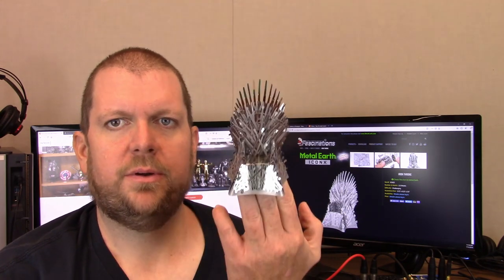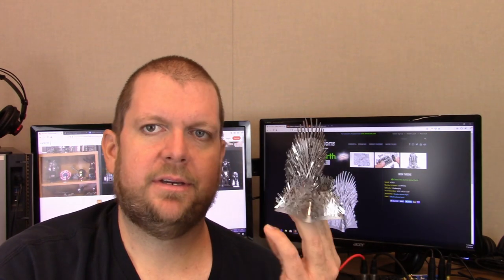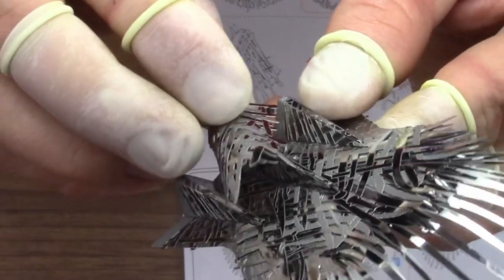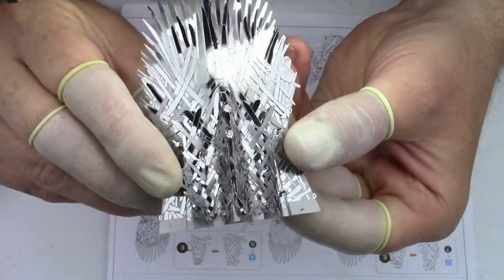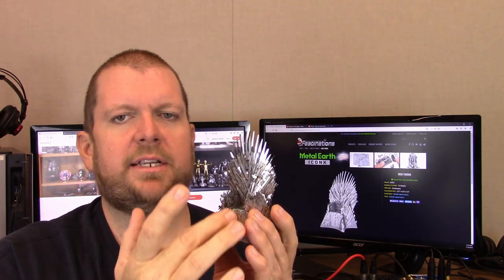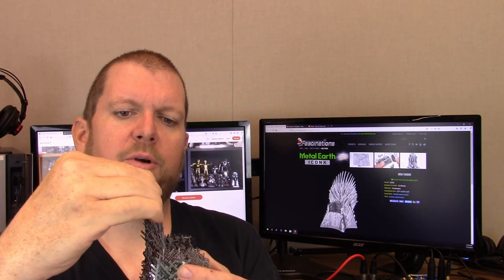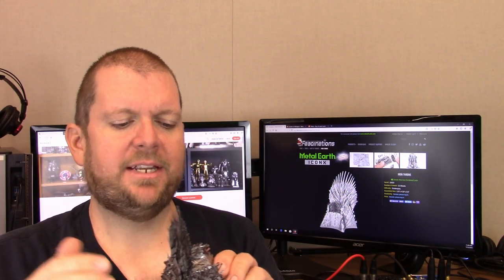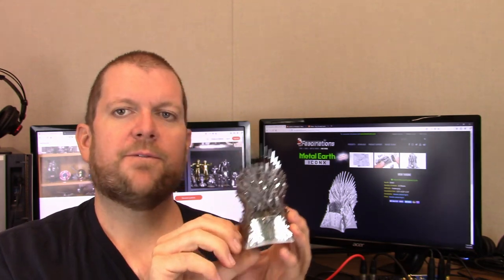ICONX Review - Iron Throne - Game of Thrones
I've built it, now it's time to review it. Was it a good build or too much of a challenge?